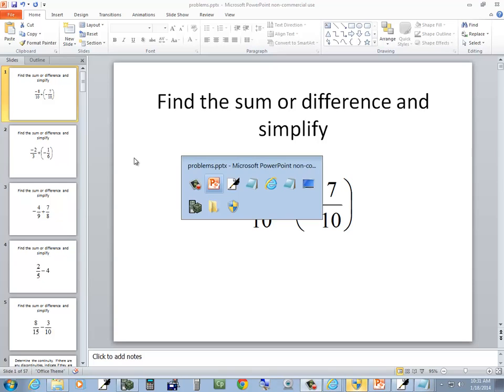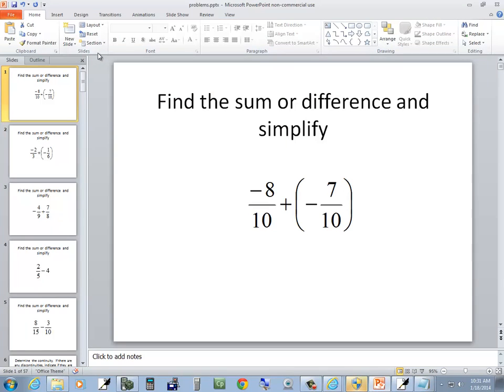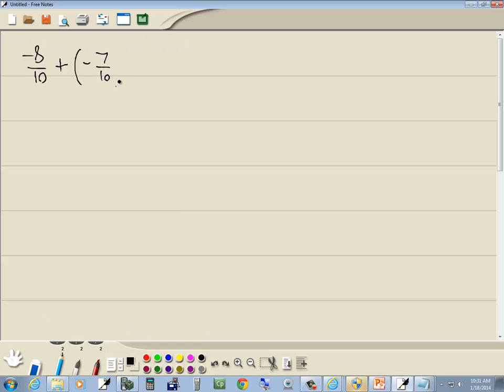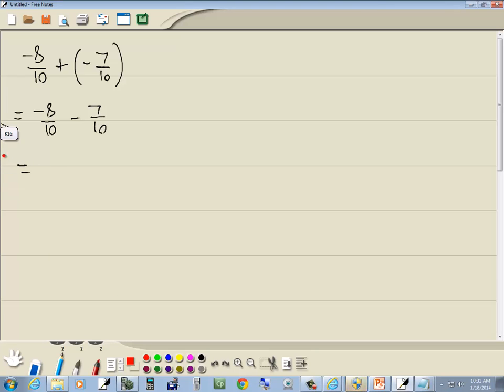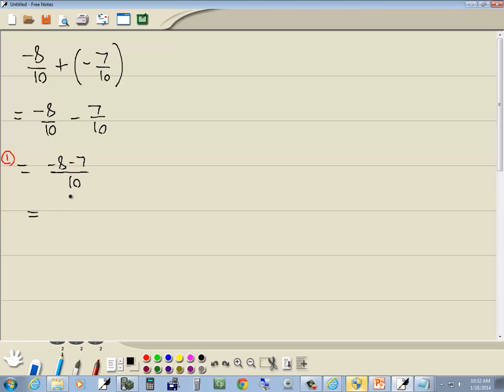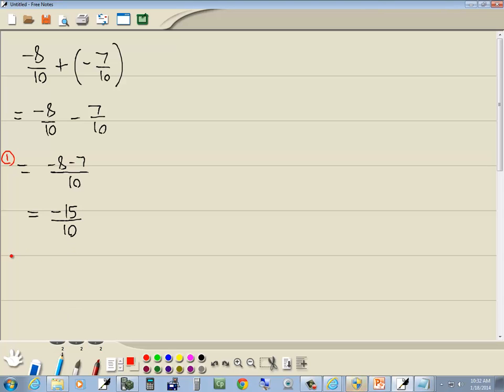Accelerated Math - Adding, Subtracting, Multiplying, and Dividing Rational Numbers - P0604374